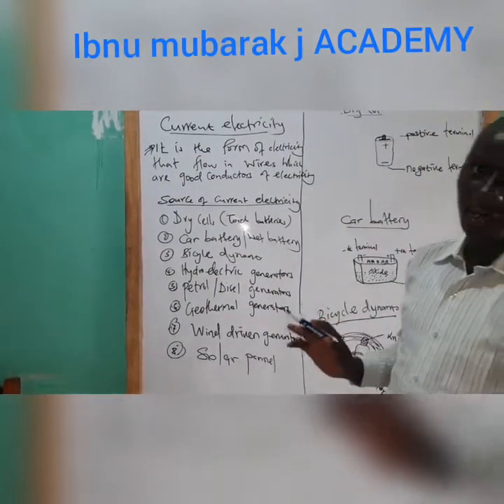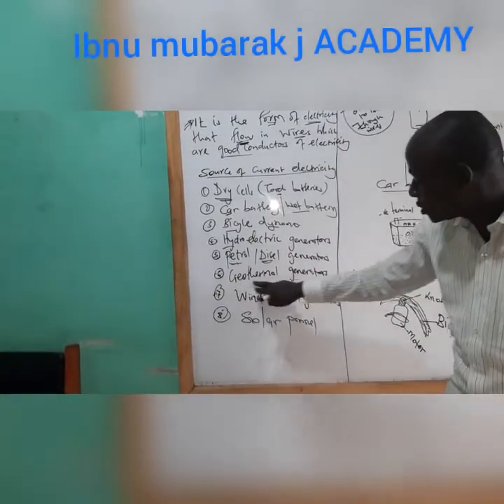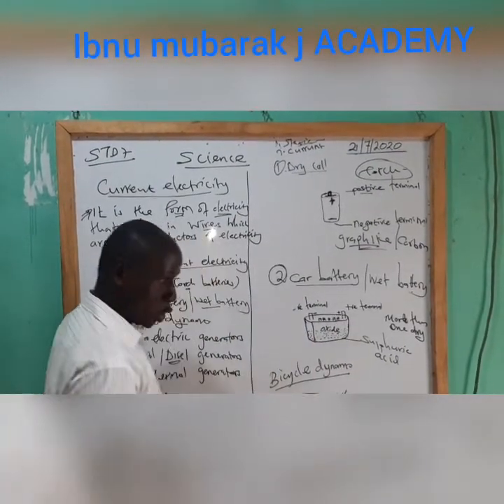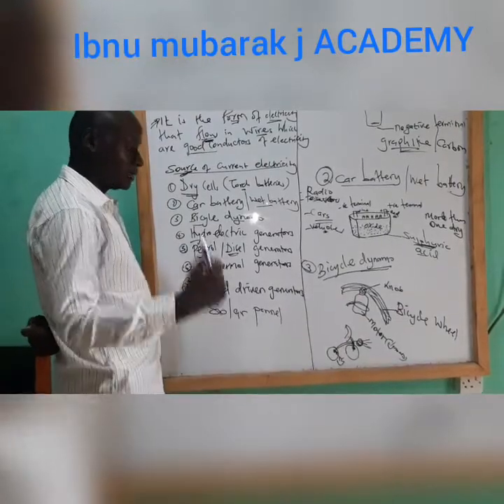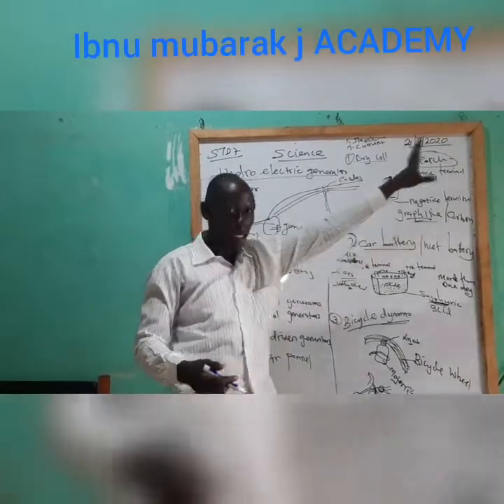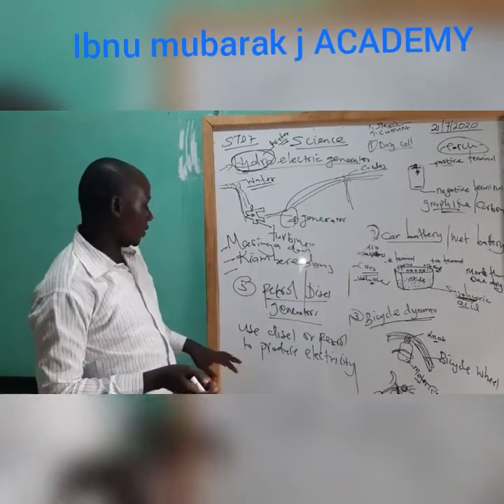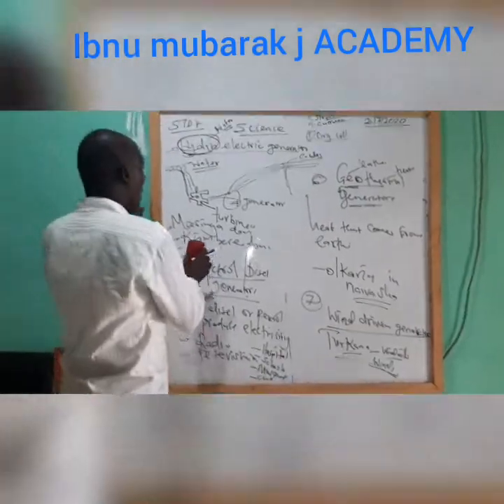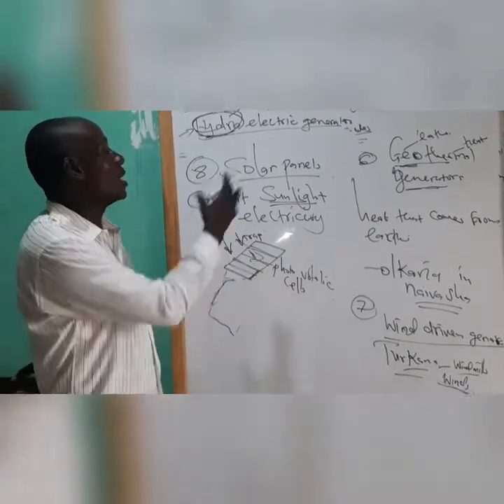Science lesson ibnu mubarak JUNIOR ACADEMY 7